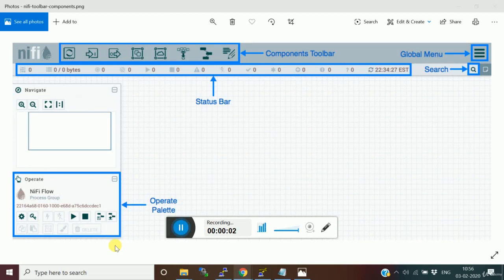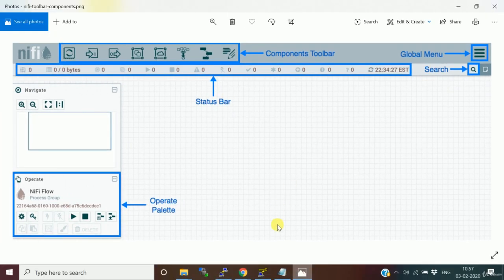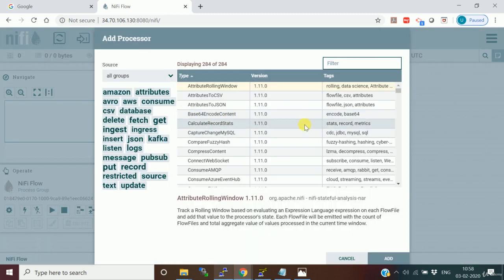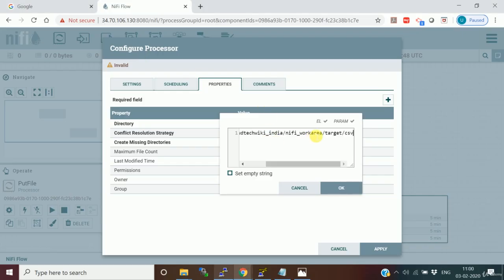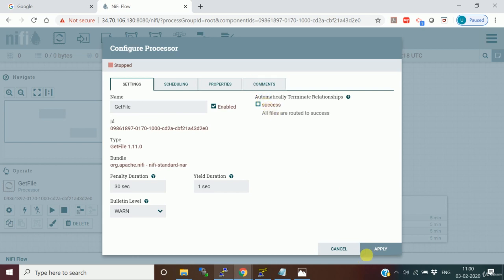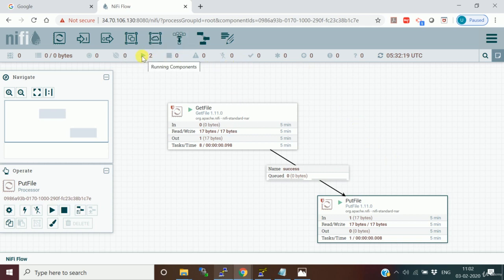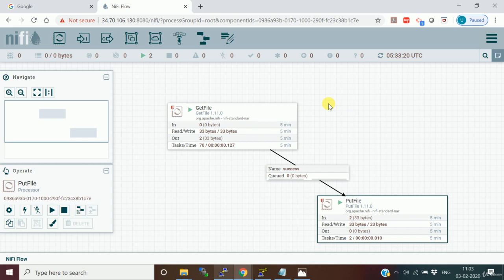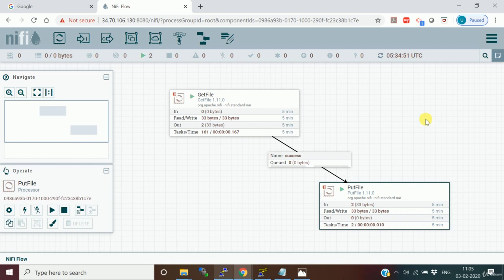Apache NiFi Concepts with Hands-On | Part 1 | Data Making | DM | DataMaking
Happy Learning!

Please enroll the course and make use of it. Course offer coupon which will expire in couple of days(12th October)